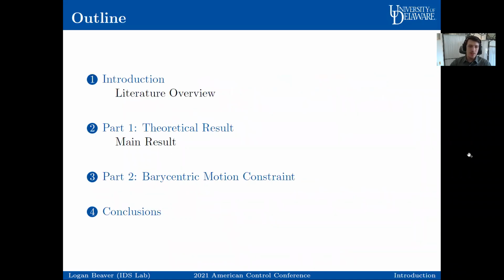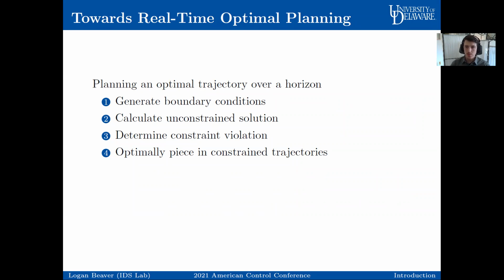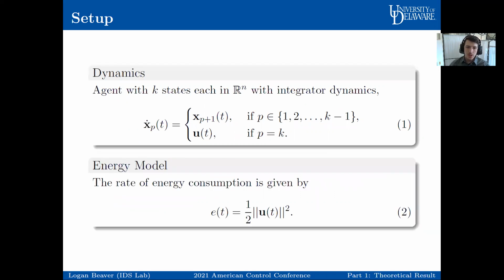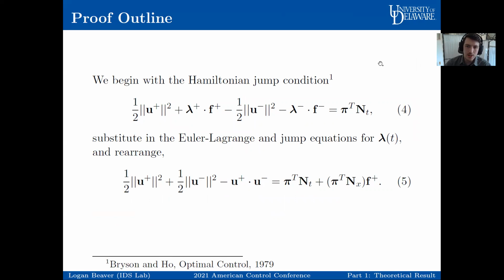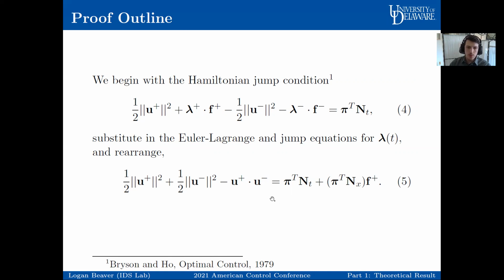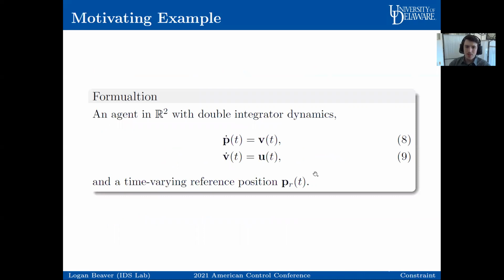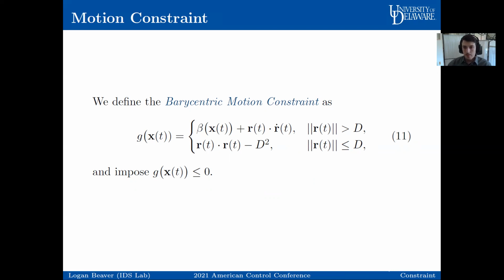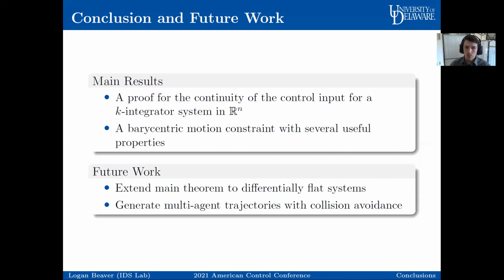Energy-Optimal Motion Planning for Agents: Barycentric Motion and Collision Avoidance Constraints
This is my talk for the fully virtual 2021 ACC in New Orleans, LA. Always have a backup in case of technical difficulties!

As robotic swarm systems emerge, it is increasingly important to provide strong guarantees on energy consumption and safety to maximize system performance. One approach to achieve these guarantees is through constraint-driven control, where agents seek to minimize energy consumption subject to a set of safety and task constraints. In this paper,we provide a sufficient and necessary condition for an energy-minimizing agent with integrator dynamics to have a continuous control input at the transition between unconstrained and constrained trajectories. In addition, we present and analyze barycentric motion and collision avoidance constraints to be used in constraint-driven control of swarms.